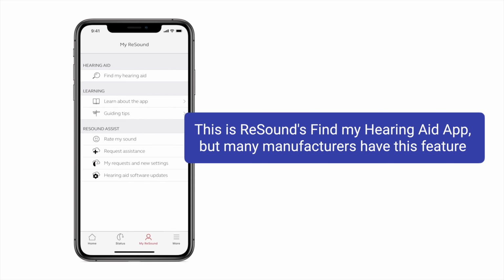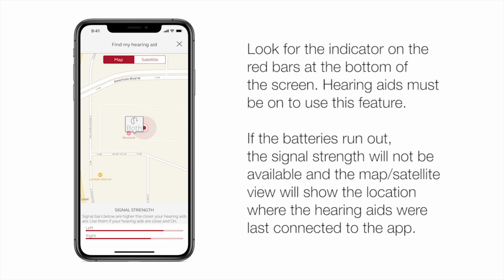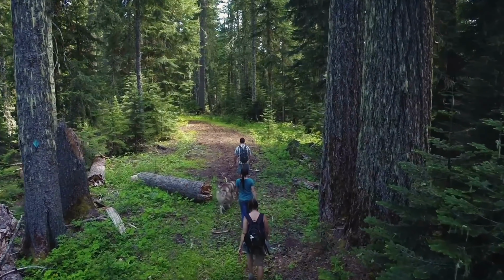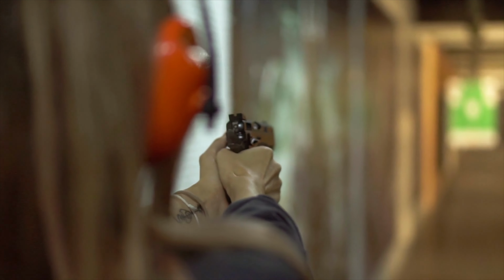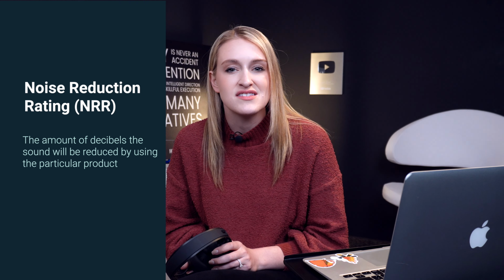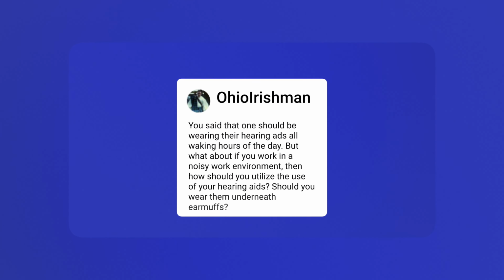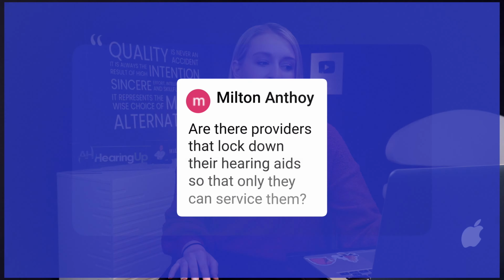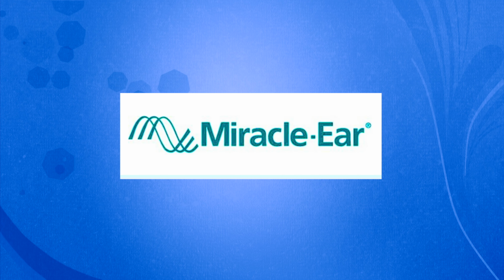Ask an Audiologist | Hearing Aid Tracking, Noise Cancellation, Wear Time, & Locked Hearing Aids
Dr. Rachael Cook, audiologist at Applied Hearing Solutions in Phoenix, Arizona, answers your questions about hearing loss, hearing aids, and hearing protection.